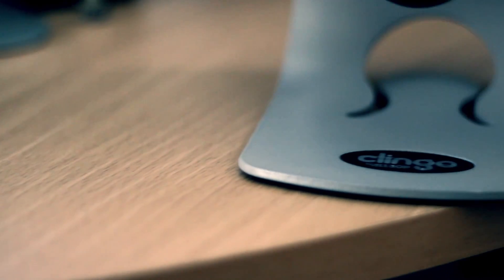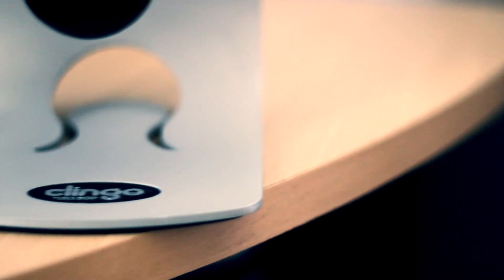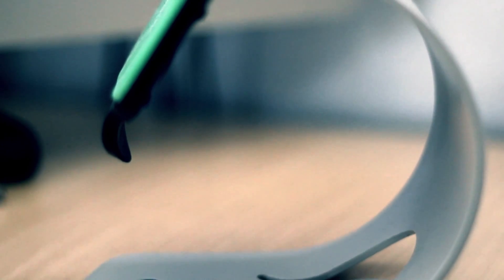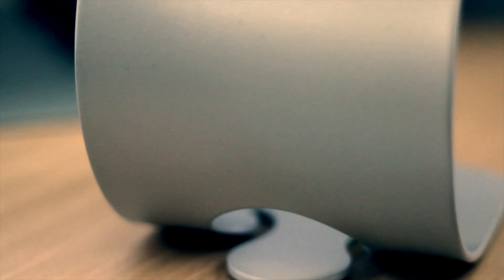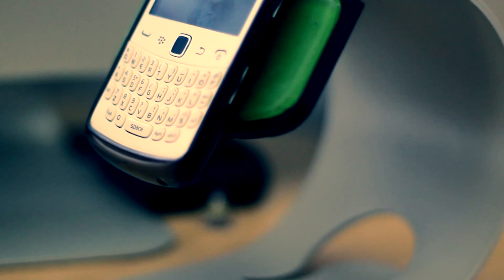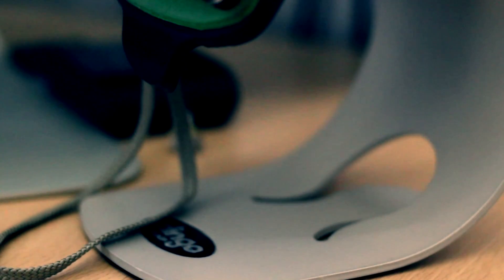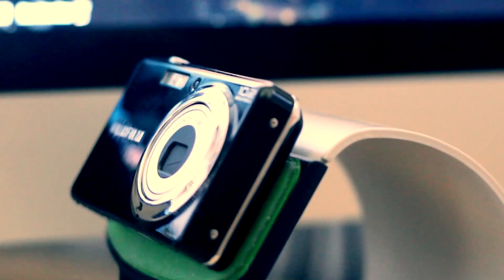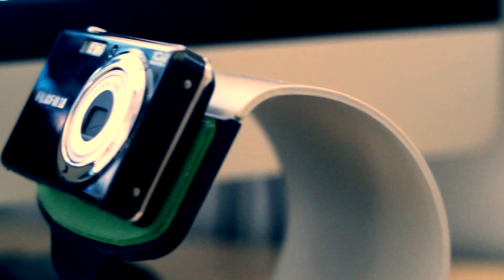Product Review: Clingo Universal Tablet Stand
Hit The Web